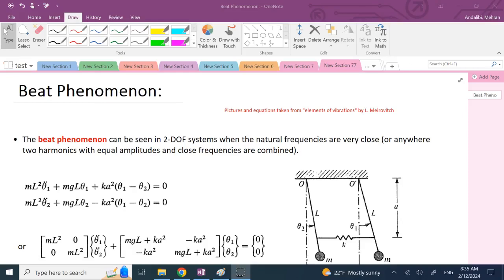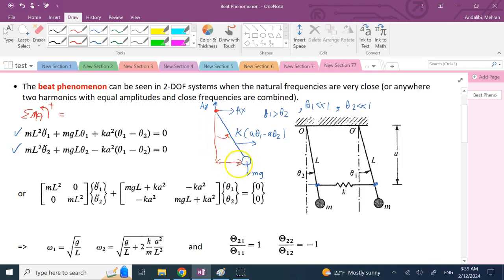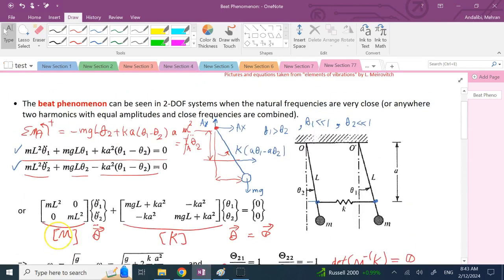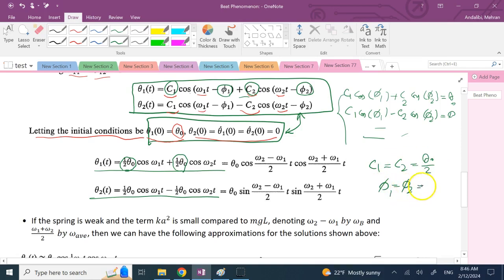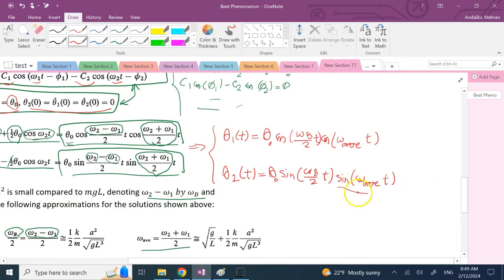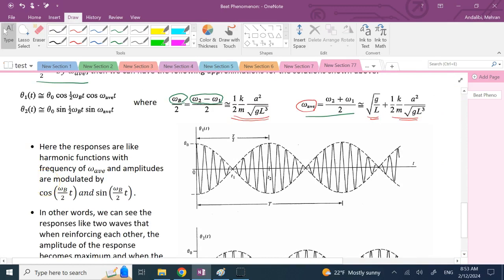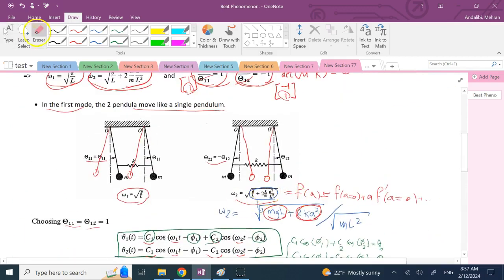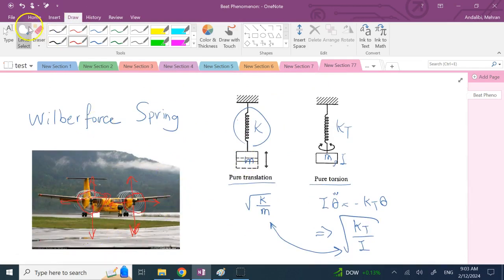Beat Phenomenon in Vibrations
Beat Phenomenon in Vibrations is studied in this video.